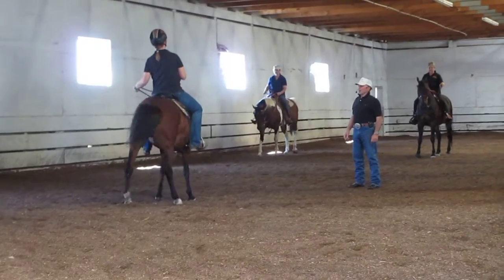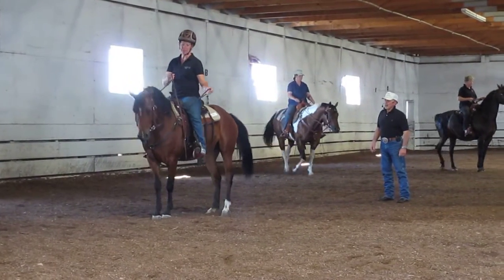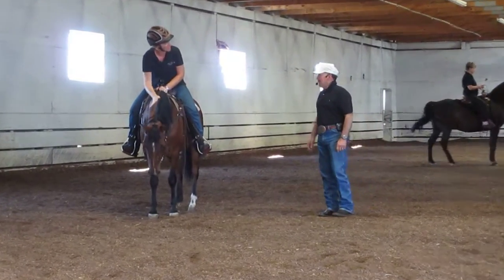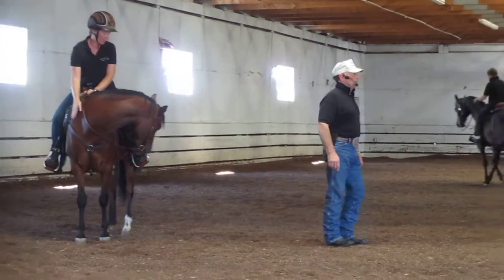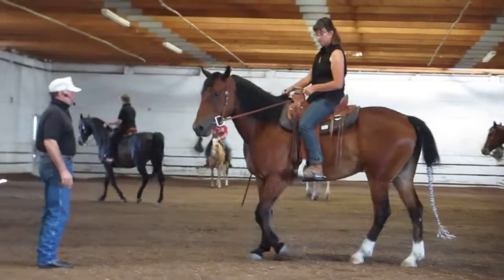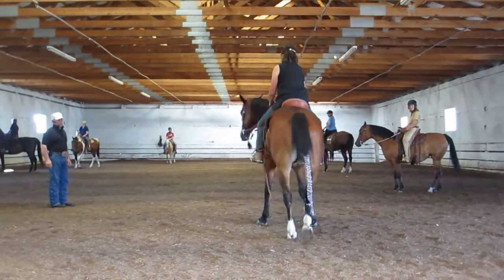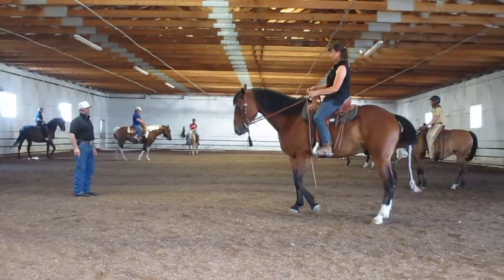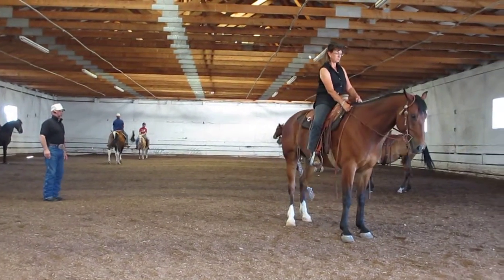18-Turn on haunches, part 3, WD skill set 3, 08/12/2012